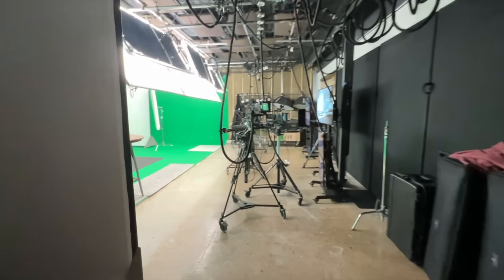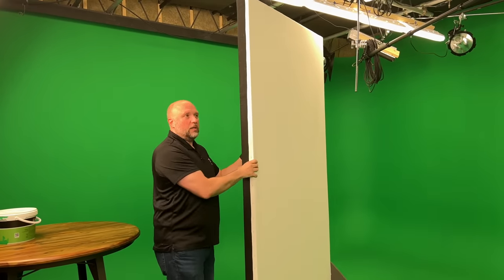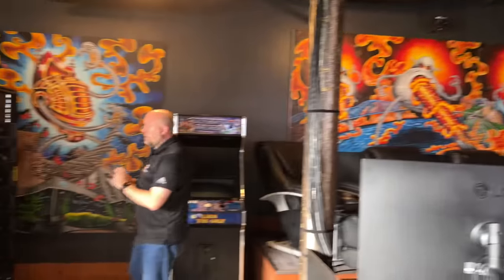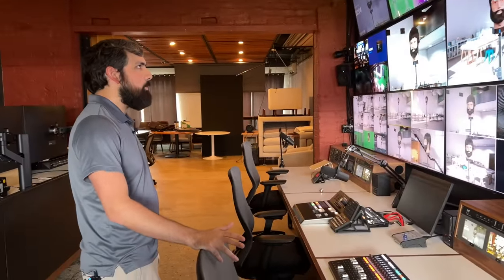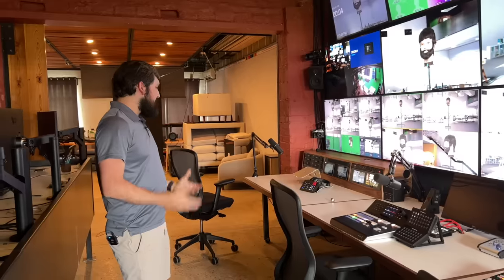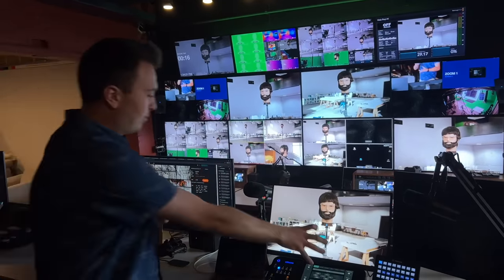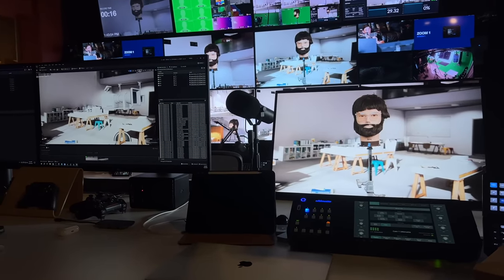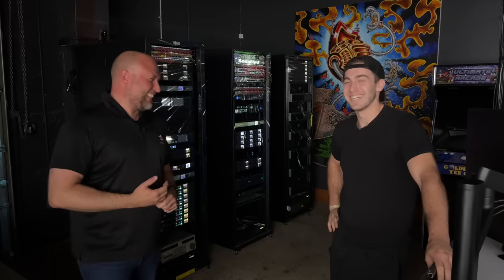The Best Studio You've Never Seen: Unmatched Quality and Efficiency at SociallyU's Headquarters!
Take a look inside SociallyU's Headquarters, a cutting-edge studio leading the way in video production. Gain insights into how top-notch videos are made using Black Magic Design's Equipment along with other brands.

Unreal Engine: creates lifelike virtual environments
ATEM Constellation 8k: Used for live production and switching.
Ultimate 12: A key component in chroma keying with green screens.
HyperDecks: Essential recording in 4k.
BMD Studio Camera 6k with cinema Glass.
Mars Trackers: Enables precise tracking for immersive virtual sets.

If you're interested in filmmaking, marketing, content creation, or just curious about how great videos are made, Check out SociallyU's youtube channel as well